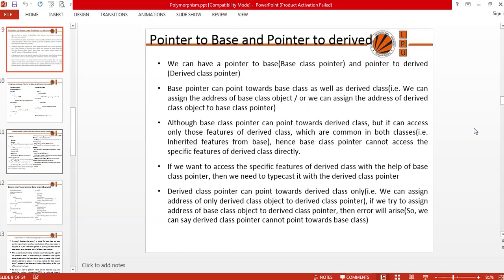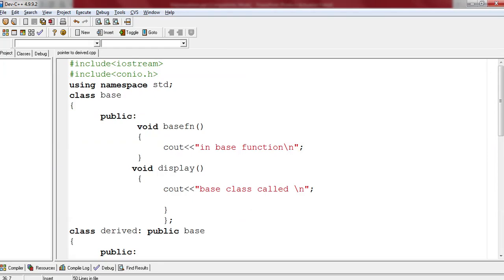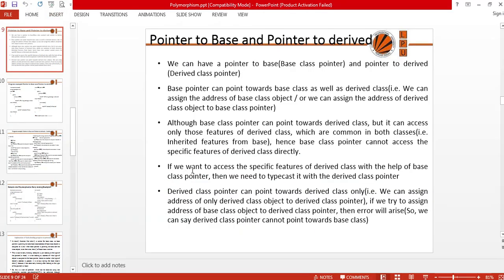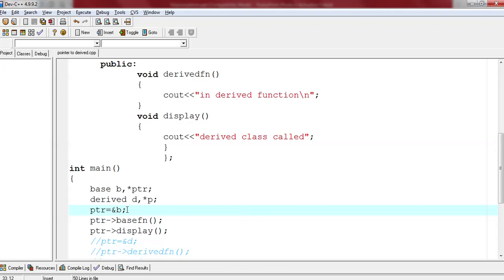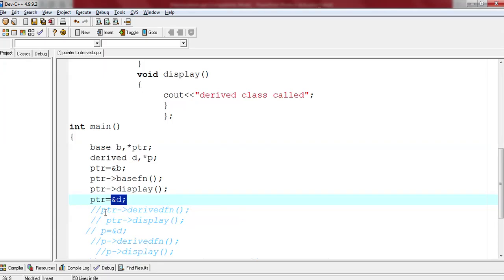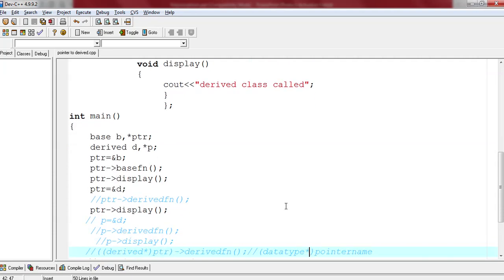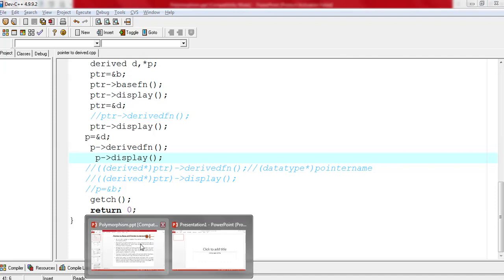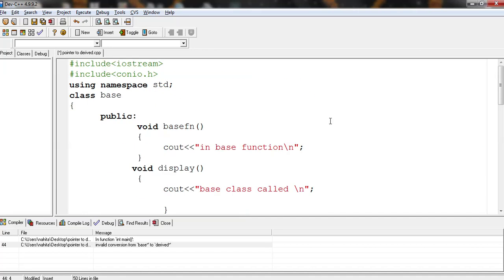2Pointer to base and derived